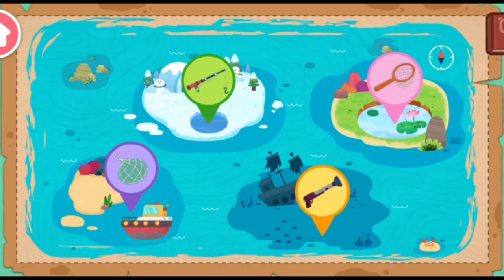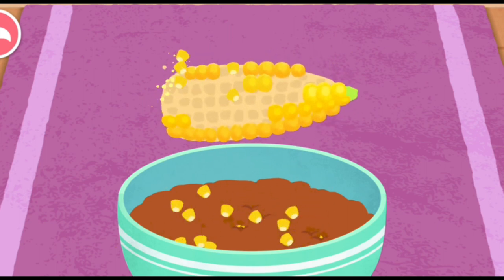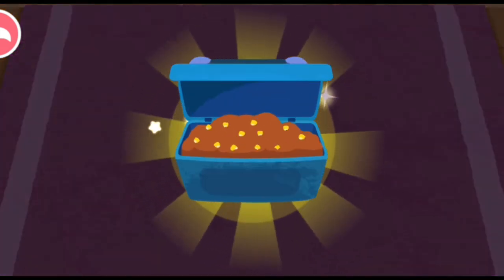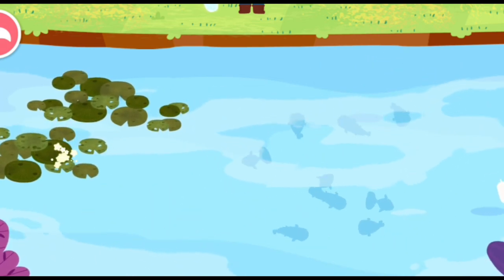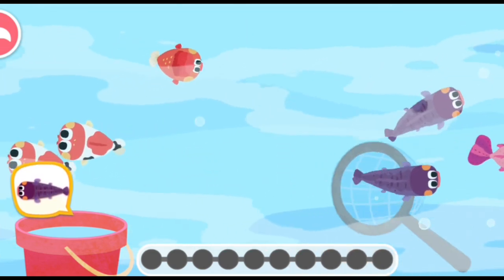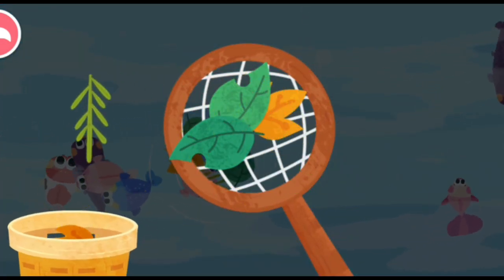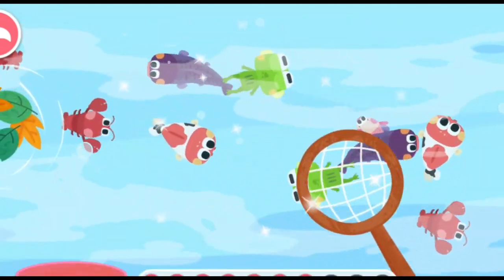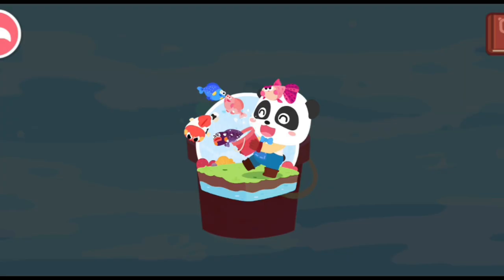Baby Panda Fishing - Explore the Underwater World | Part_1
Do you like fishing? Then come fishing! Get to know 20 kinds of fish such as goldfish, clownfish, Kissing gourami and more while enjoy fishing.

Fish at 4 different locations

On the ice
Assemble the rod, wrap the fish tape, and tie the hook. Bring the bait and let's go fishing! Dig a hole in the ice, string the bait on the hook, release the fish tape, and wait for the fish to take the bait! Congratulations, you've got a big fish! Drag the rod, wow! What a big goldfish! You are indeed a fishing master!

At the pond
What to do if the bait runs out? You need to make delicious bait: peel the corn kernels and mix with other ingredients. Scatter the bait in the pond to attract fish. Go and see what you have got! Kissing gourami, carps, and guppies as well as crawfish, crabs, and naughty little frogs!

On the sea
Wanna go fishing in a ship? Of course! Trim your nets before you set off, and sew new ones! Remember to bring your binoculars. Let's set sailing! Woo! Find the fish with the binoculars, cast the net, and pull back the net. What will you catch this time? Let's find out!

Dive to the bottom of the sea with your diving suit to discover more fish! Look carefully. Where are the fish hiding? Beside aquatic plants, behind coral reefs, or in the treasure box? Make the most of your power of observation and find them. Can you catch parrotfish, clownfish, and firefish? Aim at them and cast the nets. Give it a try!

Beside fish, there are all kinds of creatures in the mysterious underwater world, such as shell, conch, crab and more! Let's see what interesting creatures you can catch!